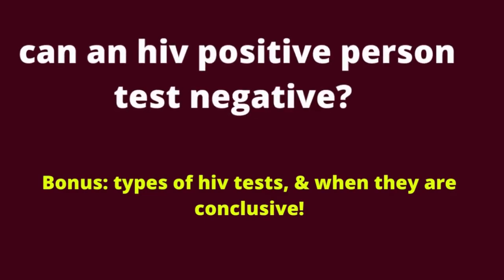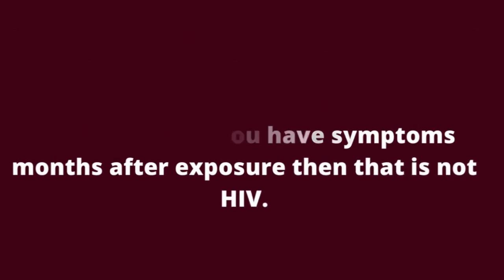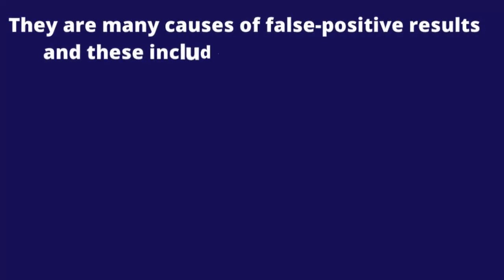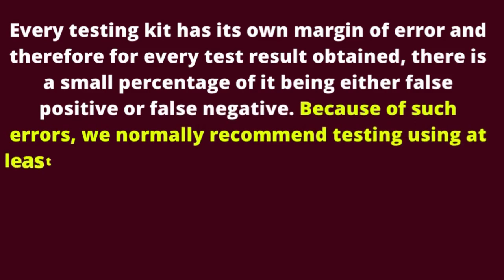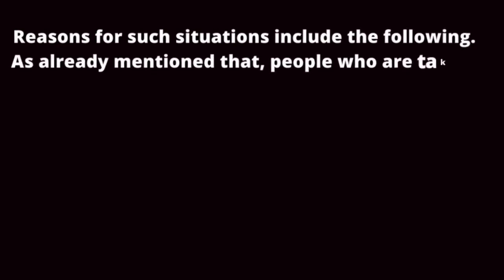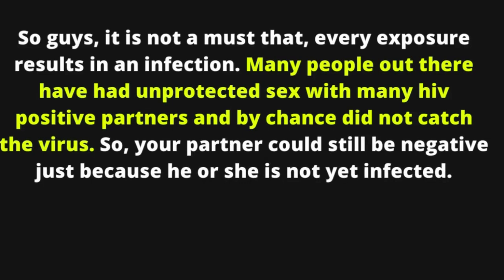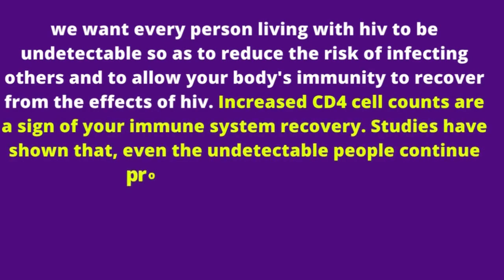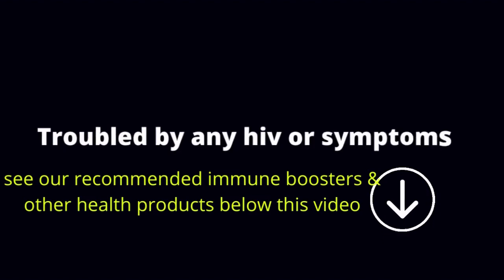can an HIV positive person test negative? The truth about HIV signs and symptoms in men and women.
can an hiv positive person test negative? Yes, if you test within hiv window period, hiv testing errors, and the absence of hiv antibodies all lead to false hiv negative test results. You will also get answers for: Can you have HIV symptoms and test negative? What causes false-positive HIV? can hiv person test negative?  How can one partner test positive and one test negative? and can an undetectable person test negative?

1. Looking for a healthy PRODUCT to boost your Immune System? No worries! Q Shield Immune Booster+ has got you covered. The best way to avoid getting sick is by boosting your immune system.

2. Satisfy your partner in bed. HIV is related to stress and anxiety and generally poor quality of life in some people. Lots of our patients have reported low S=X power in bed. Some have lost their s=x mood and do not enjoy lovemaking anymore. Do not lose hope, just try this supplement and enjoy your steamy sessions again:

3. Stop hiv from developing into AIDS. HIV could quickly develop into AIDS the final stage of hiv infection. People with AIDS can only live for a maximum of 3 years only unless they are on hiv treatment. But, you can stop hiv from progressing to AIDS, and prolong your life for more additional years. Also, stop HIV-related fast aging problems. Use these supplements and be happy again.

4. Cure your AIDS-SKIN: Do not allow your skin to be damaged or ruined by HIV-AIDS related infections. Stop your body and skin from appearing very aged due to hiv.

TOP VIDEOS.

# hiv_treatment